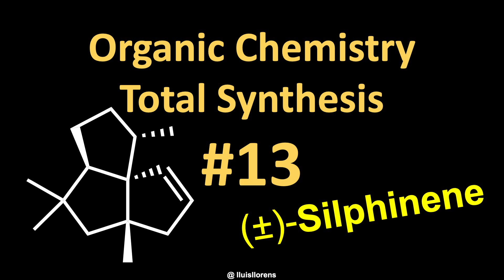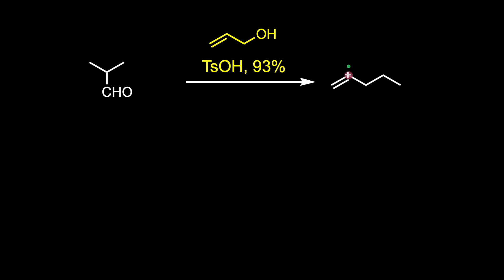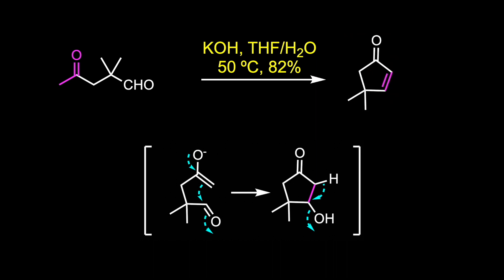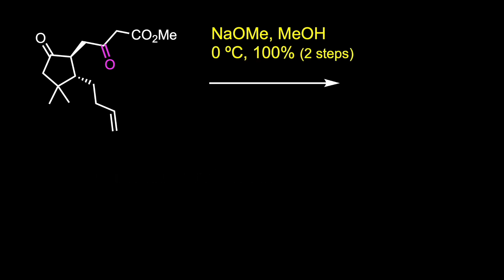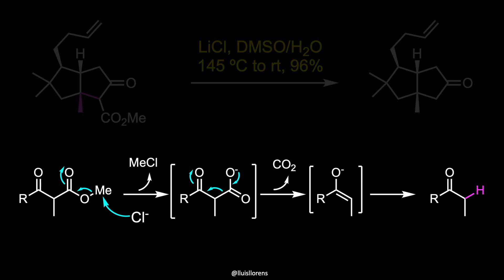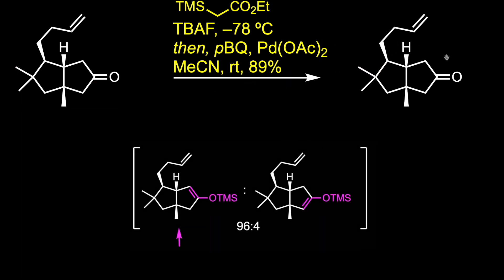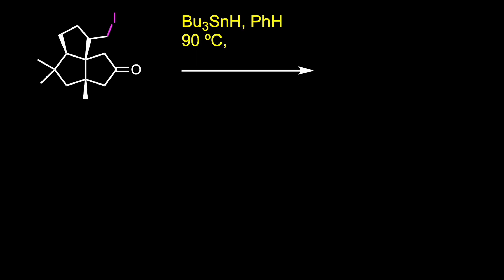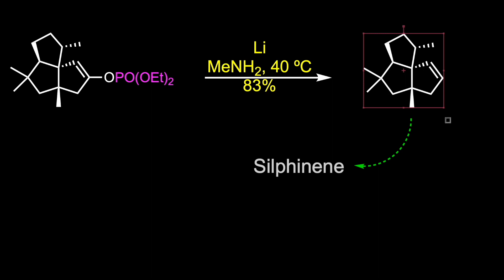Total Synthesis of (±)-Silphinene.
Hello, everyone. In this video, I am going to talk about the synthesis of Silphinene, an angularly fused cyclopentanoid that belongs to the family of sesquiterpenes.

Synthesis steps:
1. Treatment of isobutyraldehyde with allylalcohol in the presence of p-toluensulfonic acid to give a gamma,delta-unsaturated aldehyde.
2. Wacker Oxidation.
3. Intramolecular aldol condensation.
4. Addition of the enone to a solution of the Grignard reagent followed by alkylation of the regiospecifically generated enolate.
5. Hydrolysis of the enol ether.
6. Dieckmann condensation reaction.
7. Introduction of the angular methyl.
8. Krapcho decarboxylation.
9. Saegusa oxidation.
10. Photocycloaddition.
11. Cleavage of the cyclobutane to provide the corresponding iodo ketone.
12. Reduction of the carbon–iodine bond.
13. Enolization of the ketone and quenching of the enolate with diethyl chlorophosphonate.
14. Final reduction of the enol phosphate by reaction with a mixture of lithium in methylamine resulted in the formation of silphinene.

Reference:
J. Am. Chem. Soc. 1986, 108, 3435.